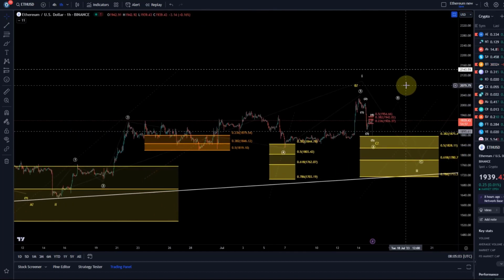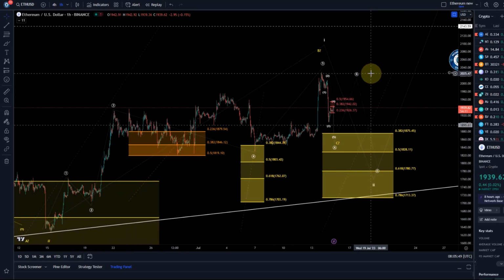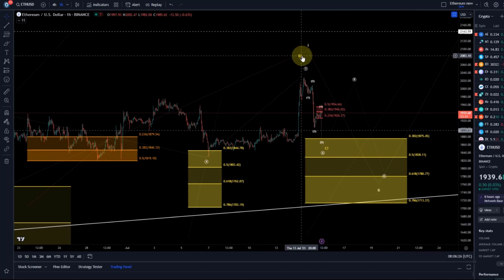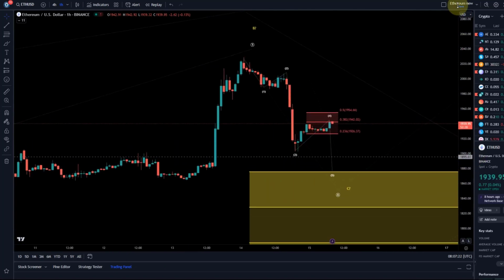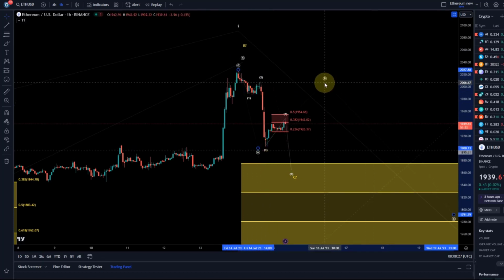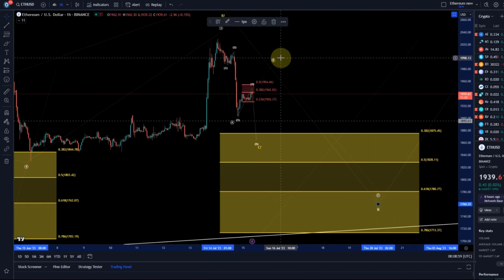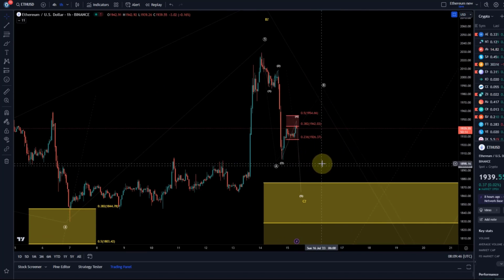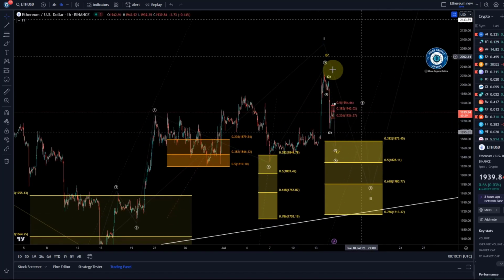Ethereum ETH Price News Today - Technical Analysis Update, Price Now! Elliott Wave Price Prediction!